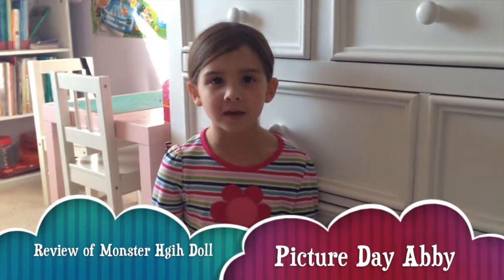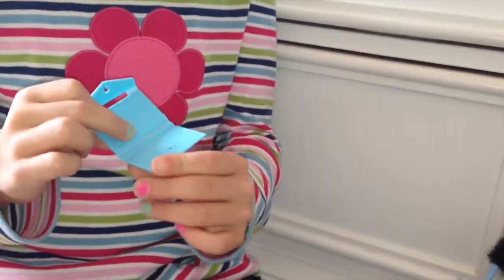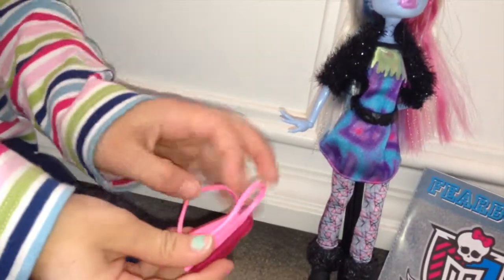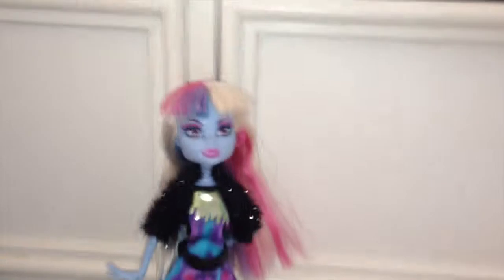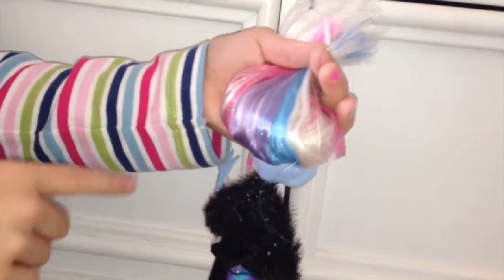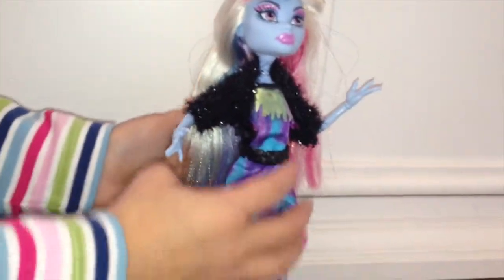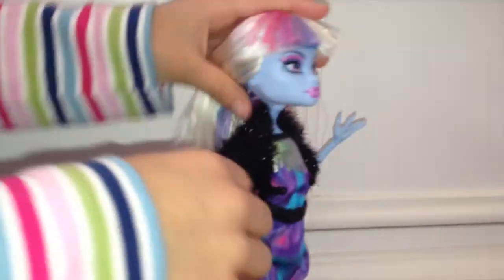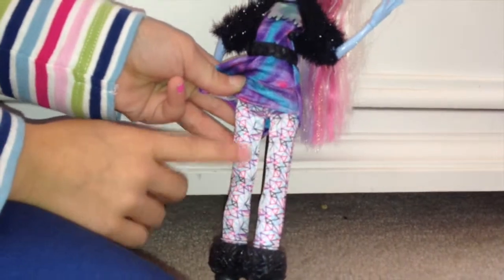Review of Picture Day Abby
This video is about Review of Picture Day Abby. I love how sparkly and colorful her hair is!